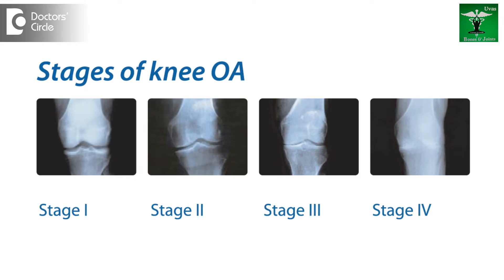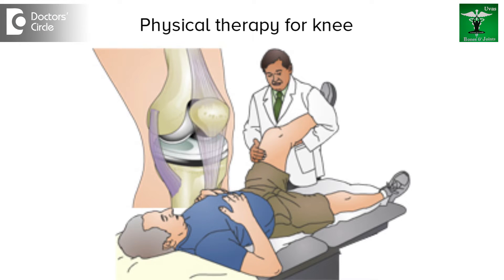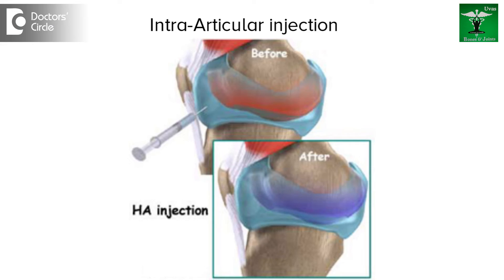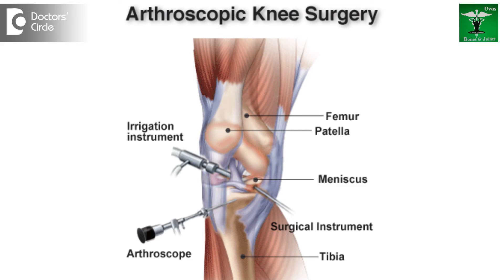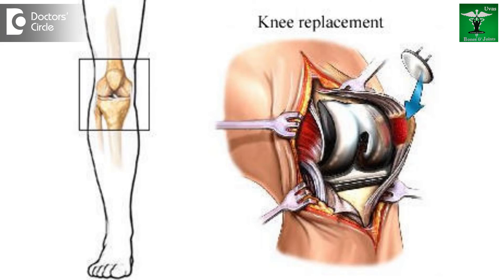Alternatives to knee replacement - Dr. Prashanth Jain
For the sake of uniformity of treatment of diseases there are certain protocols laid down by the medical science which help in planning the treatment line depending upon the stages of the diseases. Similarly osteoarthritis has been differentiated from grade 1 to grade IV and depending on the type of the disease and the stage of the disease we initiate the treatment. For example grade 1 osteoarthritis is always treated with physical therapy or Physiotherapy, medications, authorised fermentation, local analgesics and other medications. Grade 2, grade 3 osteoarthritis can be treated with intra articular injection of hyaluronic acid or intra articular injections of steroid if the disease is permanent and gain patient is Rheumatoid arthritis or psoriatic Arthritis which is very painful and may not resolved to injections of hyaluronic acid. But if the diseases of the grade 3 or beyond then we plan for arthroscopy procedures where in we do contro site implantations with stem cell therapy or maybe we do a notchplasty, chondroplasty whatever depending on the stage of diseases. This is limited to Grade 2 grade 3 diseases, when it comes to grade 4 osteoarthritis or the knee joint there are no alternatives for knee joint replacement. If grade 3 is severely painful and patient is not able to do activities of daily living then some can consider of joint replacement even at grade 3 arthritis.